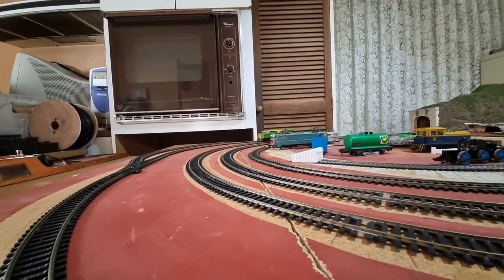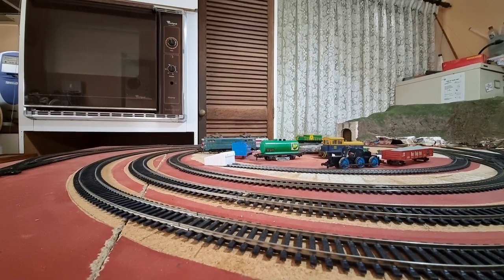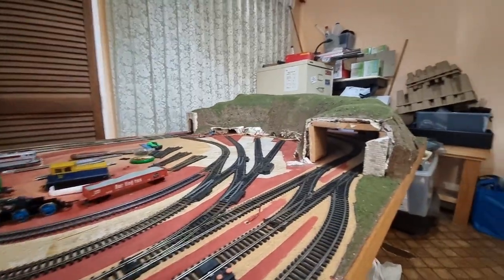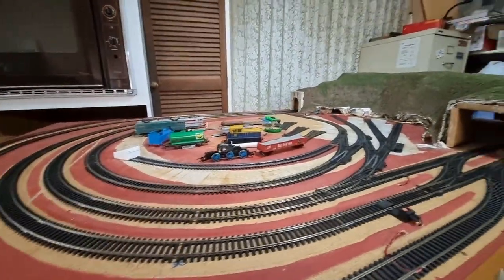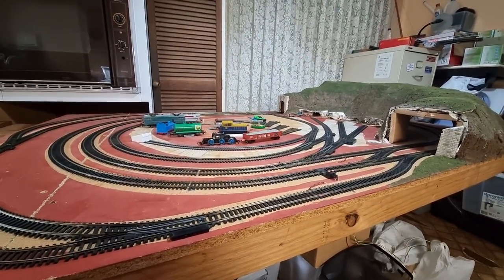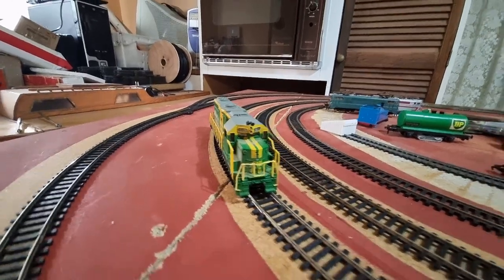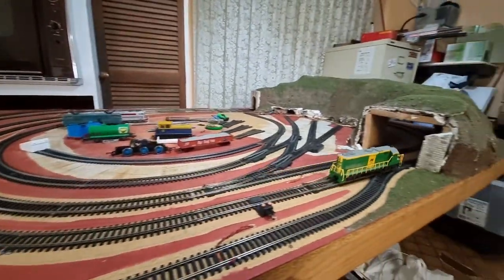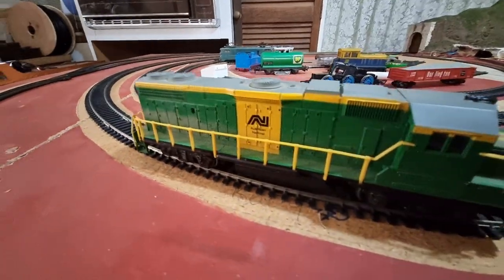What's New Wednesday S1 Ep6 A green Diesel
After giving this Diesel loco a service and some new traction tyres it was time for a test on the temporary layout.

Watch to see what happens today.

This is the newest video of a new series of what I call What's New Wednesday videos, where I will be showing you what I have purchased for my HO/OO scale model train layout that I am building.

Follow along and see my non-prototypical layout progress and find out what new items I have purchased for my layout especially new to me second-hand model locomotives.

I am based in Melbourne Australia.

Please remember Model Trains are all about the fun and enjoyment we get from running model trains. for kids of all ages.

NO Passengers, Conductors or Drivers were harmed in the making of this video.

Tim.

My videos are made on my Samsung S6 & S21 mobile phones, usually with the S6 on my DIY made stand which you can see in a previous video I made.

My videos are edited with the OpenShot Video Editor program which is Opensource (free to everyone)

Amazon Wishlist